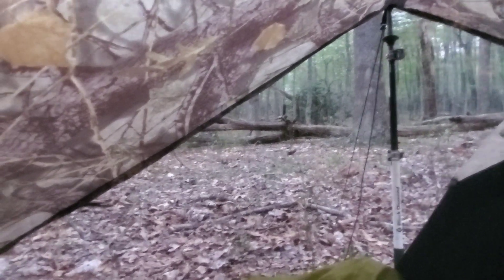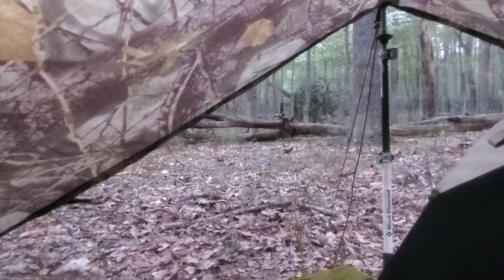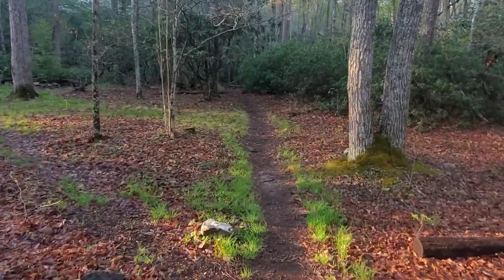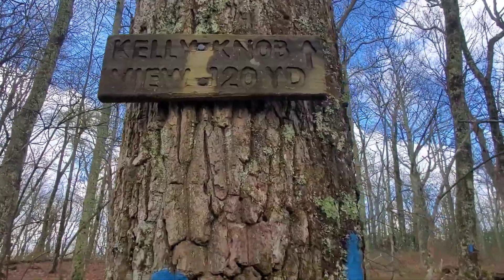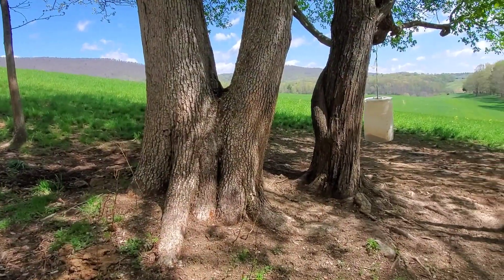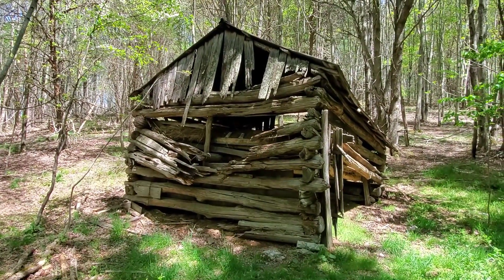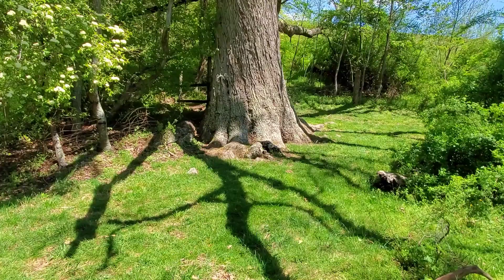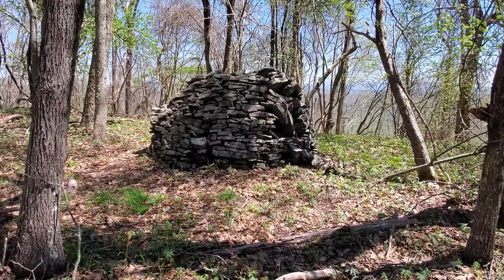Day 54, Appalachian Trail Thru Hike 2021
Day 54 of my Appalachian Trail 2021 NOBO thru hike.